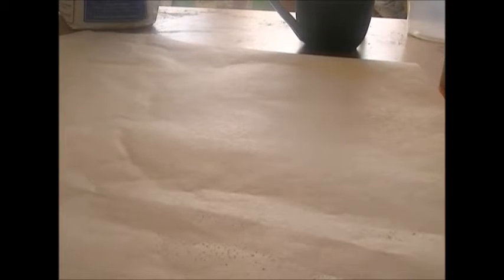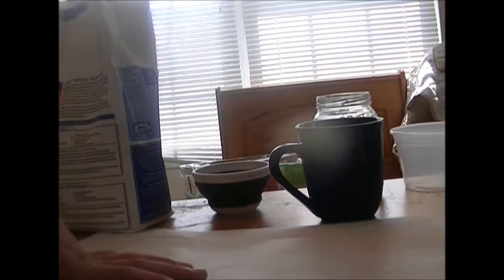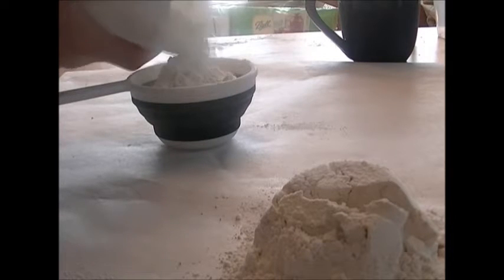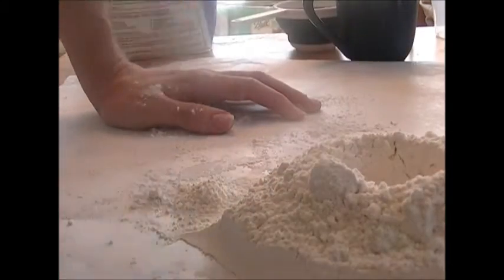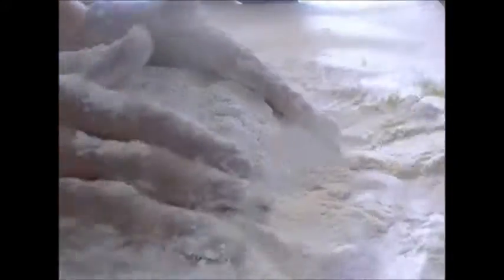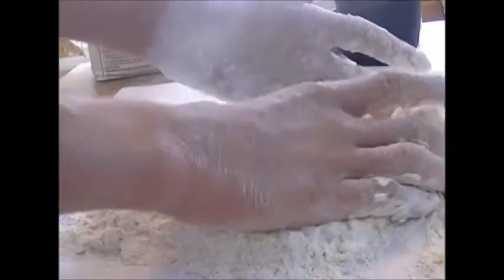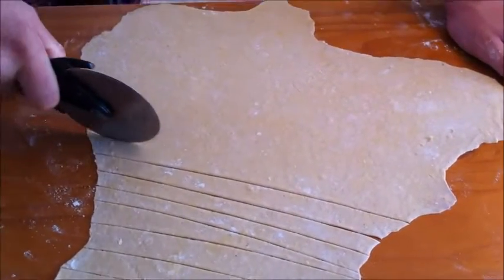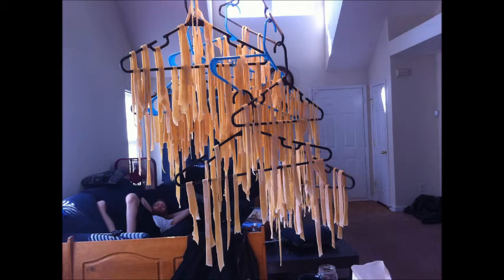Homemade Pasta (windows 8 SUCKS)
home made pasta.  Windows 8 sucks and I was not able to edit this video and I am sorry it is so long